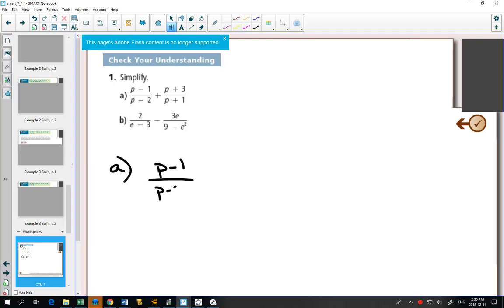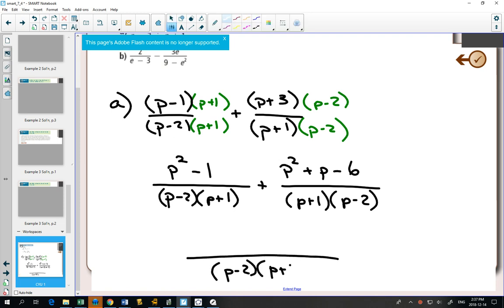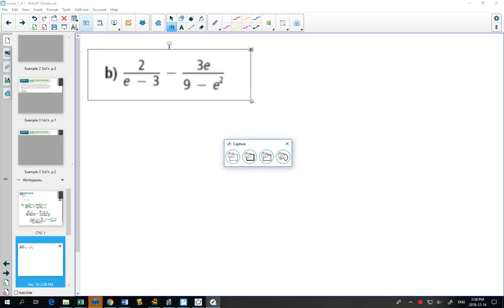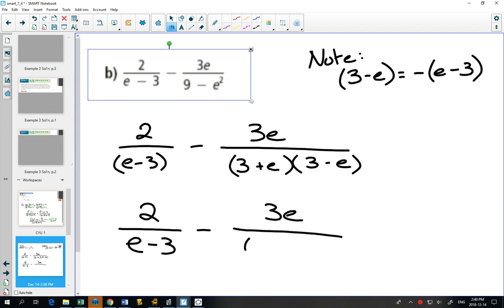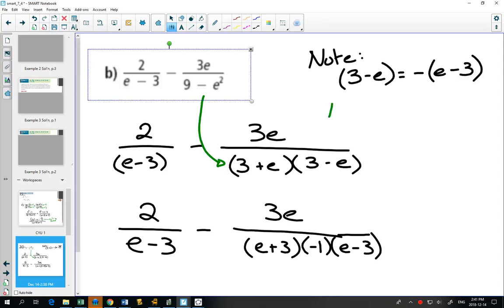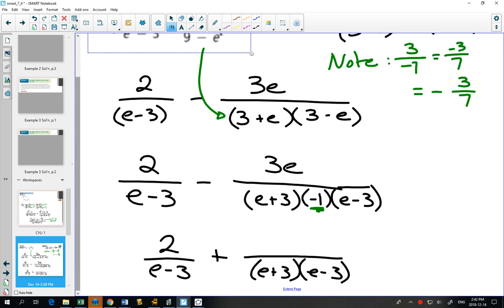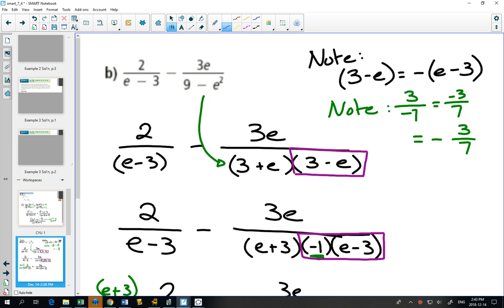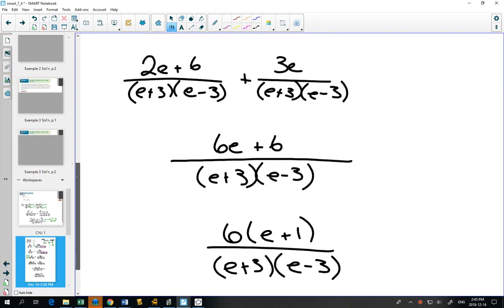30SP 7 4 Example 1